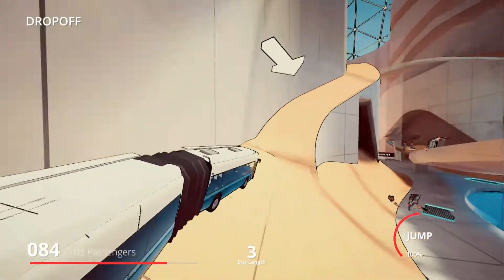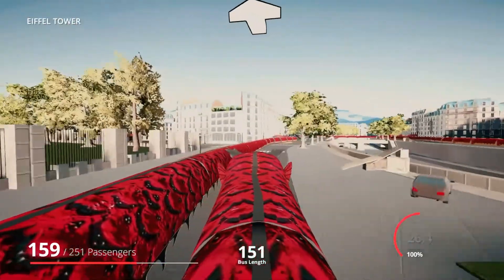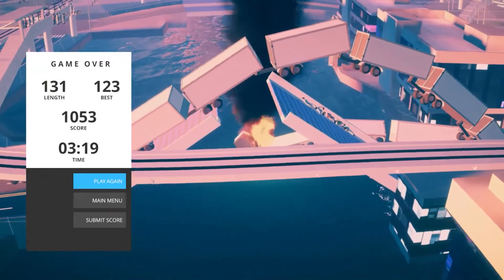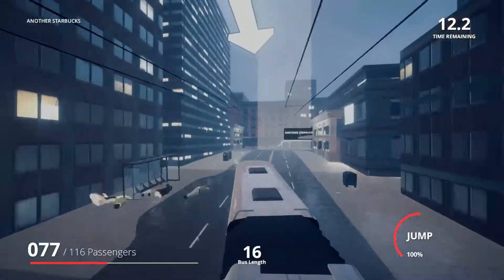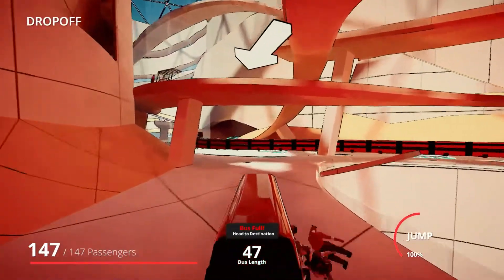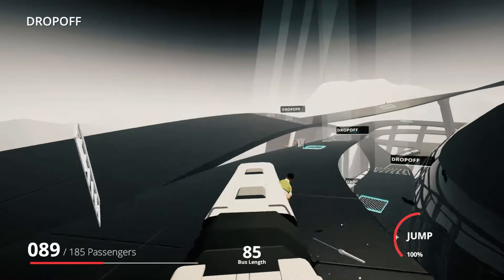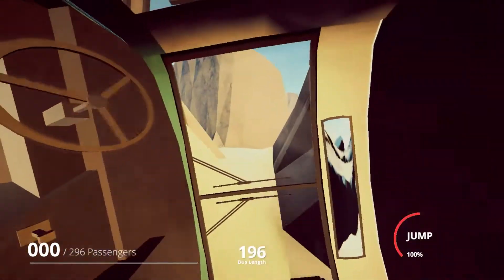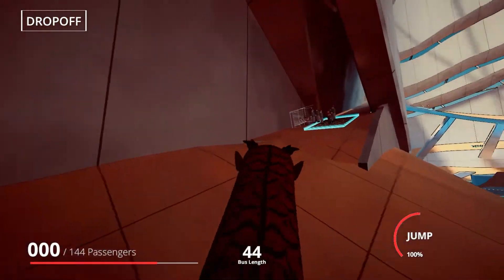The Arcade-esque Joy of SNAKEYBUS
Snakeybus, on the surface, looks like a simple fun take on the classic game of Snake, where the player controls a moving line that increases in size the more it collects bits and pieces of itself littered throughout a screen.
But in truth, Snakeybus goes far beyond the typical considerations for a snake-clone’ evolving into something much more multi-faceted, and very fun.
The ability to return to Snakeybus effortlessly just to play a few rounds in a few different locations makes it one of the most approachable video games I can think of.
Highly simple controls, simple concept, a sort of minimalist aesthetic, I guess?
Snakeybus has that consistency in a game that makes it feel like a solid arcade cabinet you wanna blow all your quarters at, while also being the perfect game to mellow out to and kill time with.
With an incredibly simply menu system, Snakeybus is designed to get a map loaded and a line of carriages growing almost immediately.
There’s a few modes to choose from, where the player can play with modified rules and modified locations; but for the most part the main meat of the game is the high score mode that again, is basically just like Snake.
The player navigates a collection of buses from highlighted point to point, collecting more and more passengers as they go, and thus increasing the number of trailing buses.
It’s fun and simple on the outset, but as the player increases to crazier and crazier lengths it becomes a greater challenge to navigate and continue growing. At a certain point, you’ll be stumbling over looping pathways and trying to find the slimmest gap for your bus to sneak through.